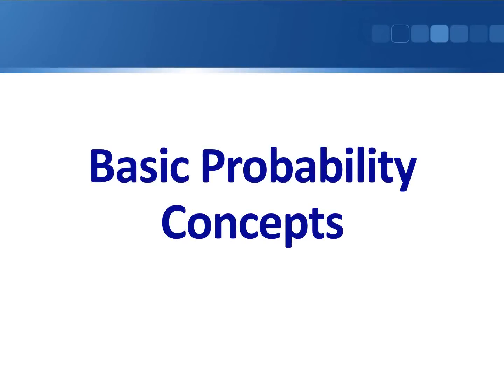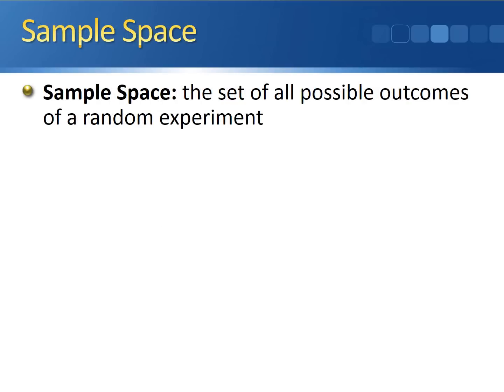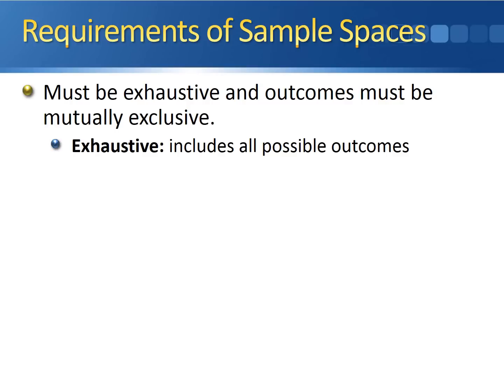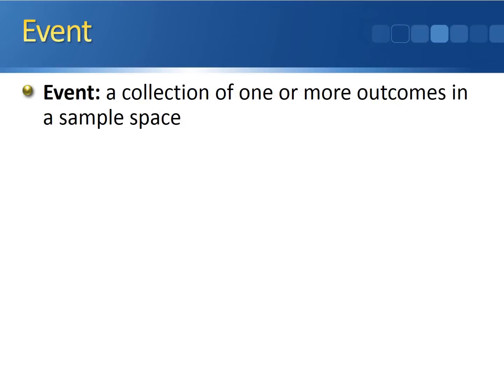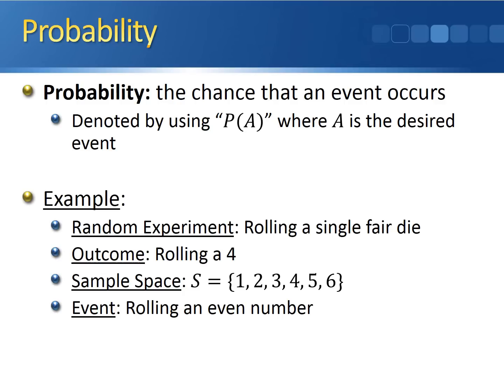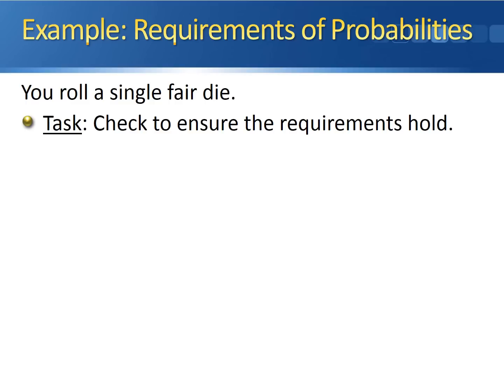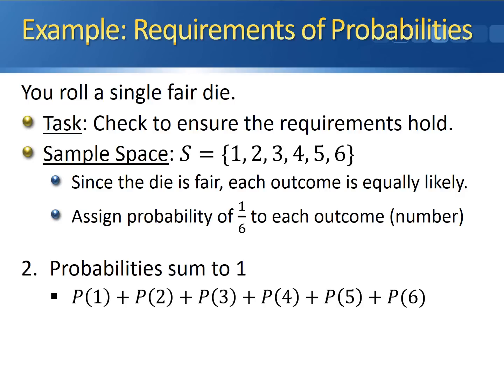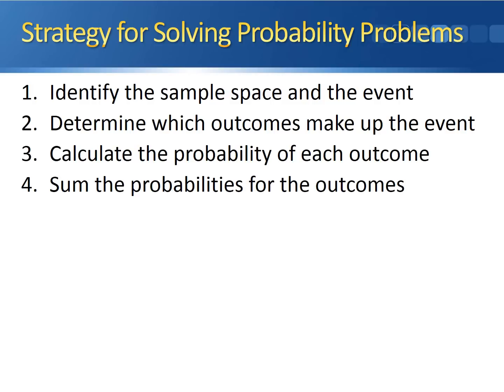Basic Probability Concepts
This video provides the foundation for probability by defining important terminology and setting up a general procedure for solving problems.